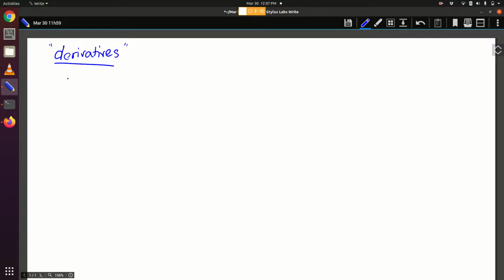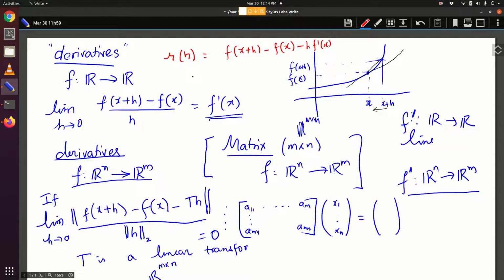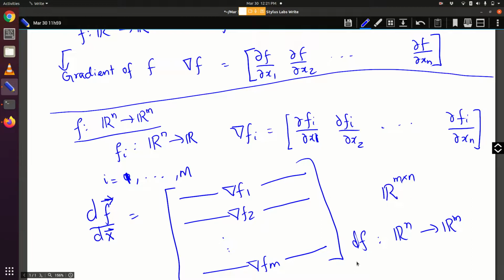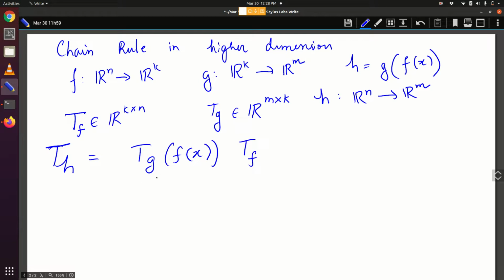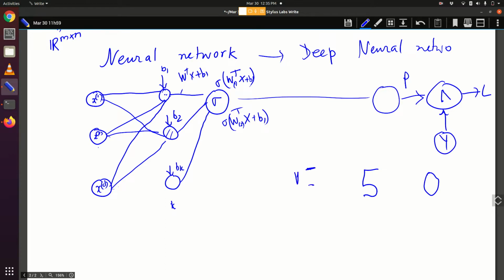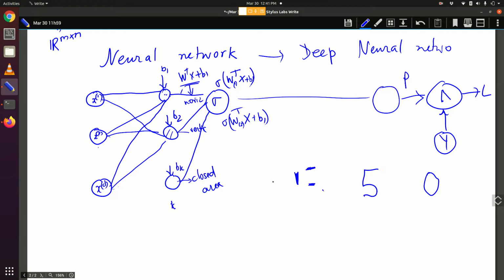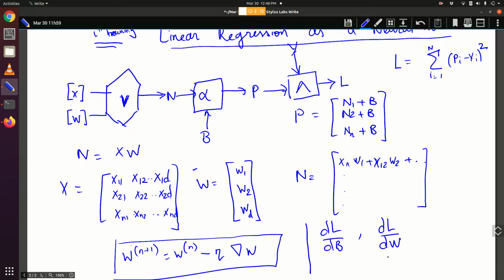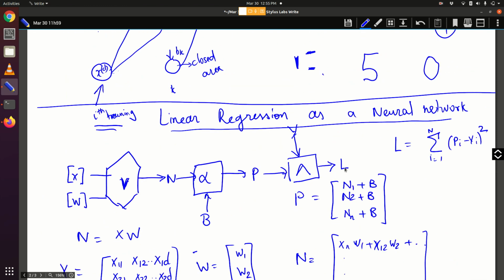Lecture 25 ML: CS331 CS530 Machine Learning